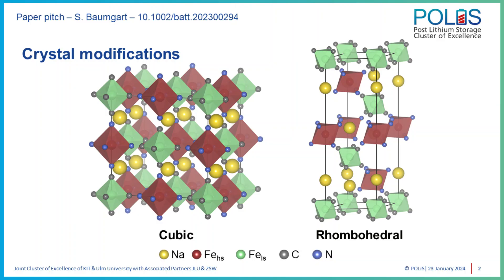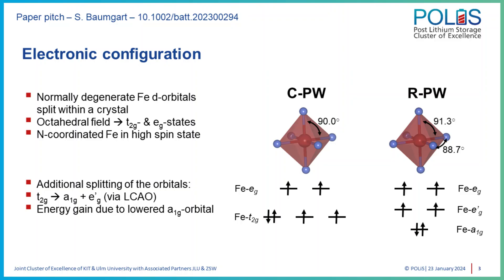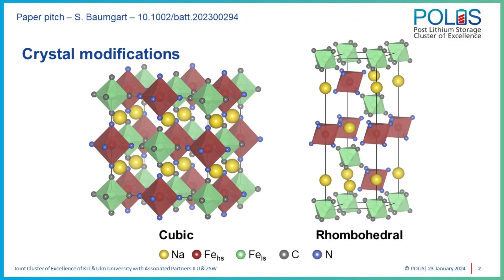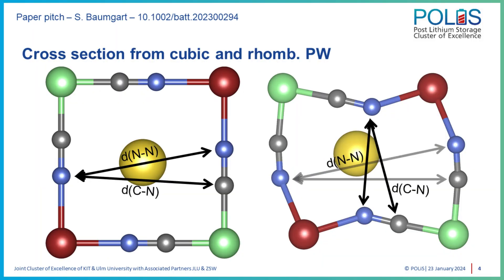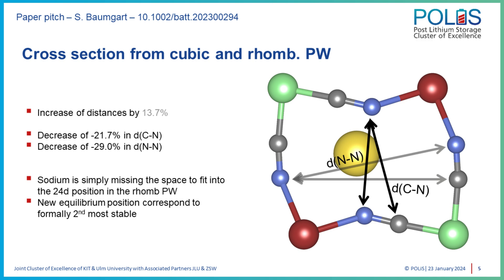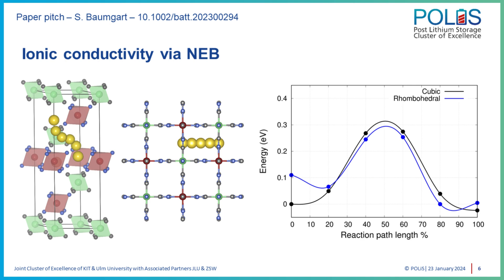Prussian White as Cathode Material for Sodium-Ion Batteries - Sebastian Baumgart | Paper Pitch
Abstract: Prussian Whites (PW) have gained attention for their potential application as high energy density cathodes in Na-ion batteries. However, the rhombohedral phase of this compound still remains elusive. This study addresses the electronic and structural properties of the rhombohedral host material, as well as its ionic conductivity. Using periodic density functional theory calculations, we identified the critical factors that determine the sodium-ion site preference and their ionic mobility. Specifically, the significant role of octahedral tilting and trigonal distortions of the structure have been highlighted. The study shows that the competition between coordination and bond length governs the Na site preference in the rhombohedral phase upon distortion. The results furthermore suggest that the redox activity is dominated by the transition metals. These findings provide insight into the fundamental mechanisms underlying ionic conductivity in solid hosts and could help enhance ion transport in battery electrodes.